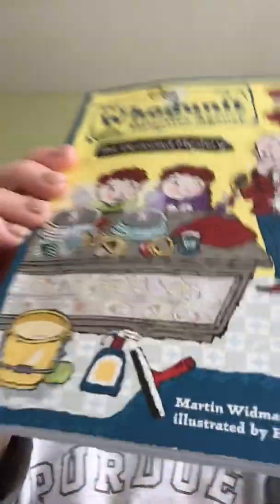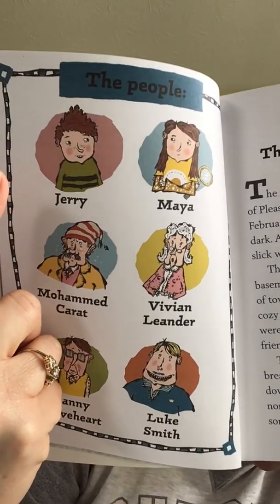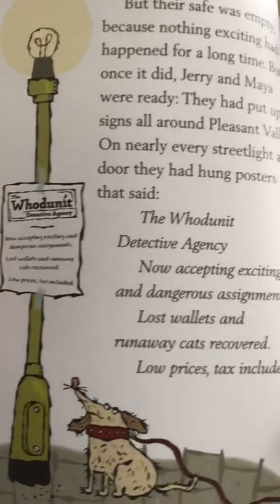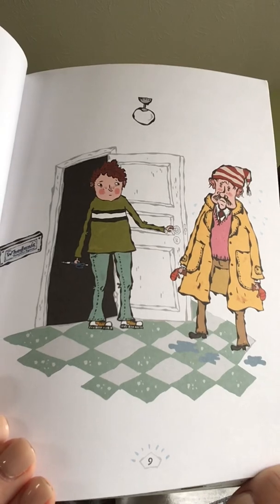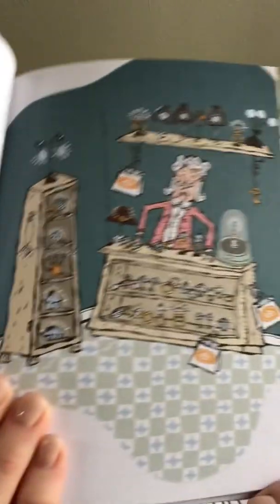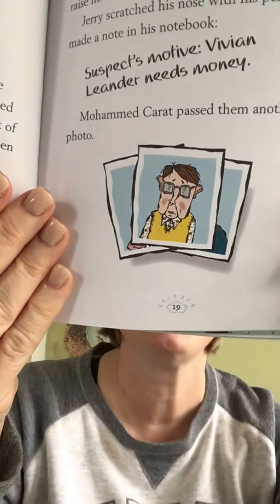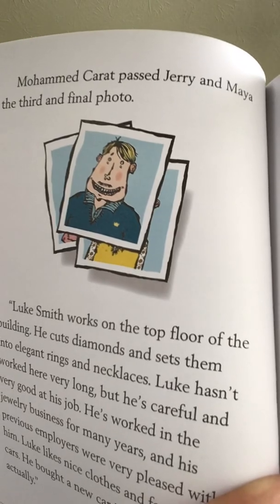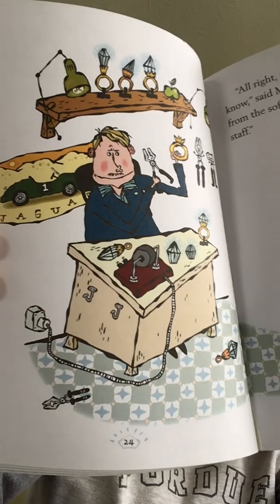The Whodunit Detective Agency The Diamond Mystery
Chapters 1-3 For my class